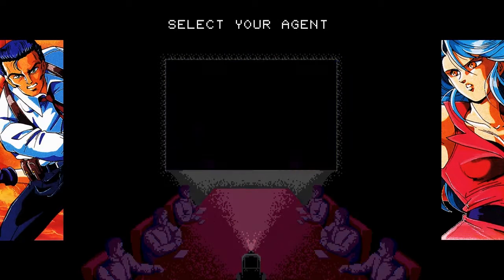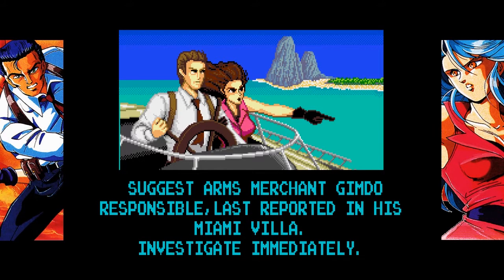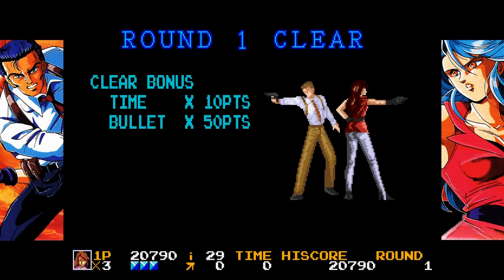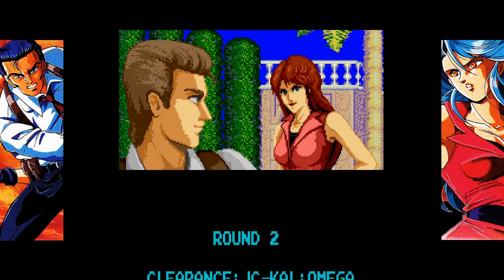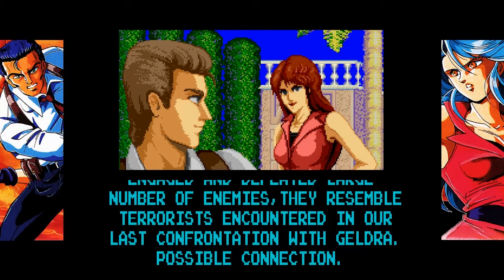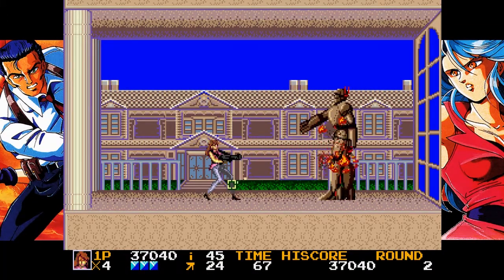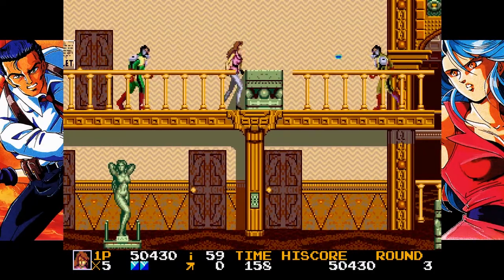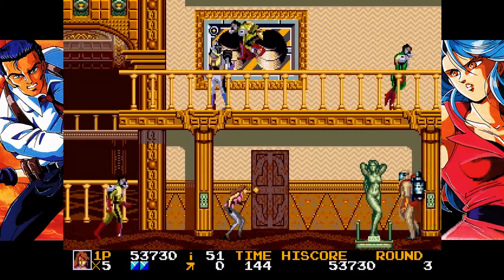Let's Play Rolling Thunder 2 - Episode 1: Bring Your Own Bullets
It's not Code Name: Viper, it's Rolling Thunder 2...because the first one's too hard!